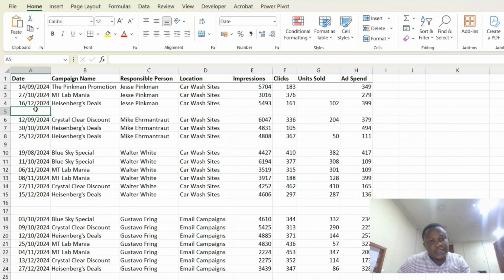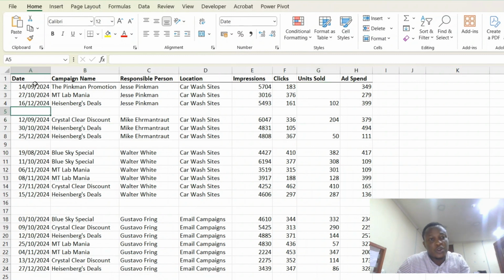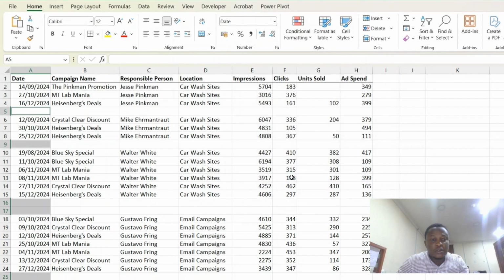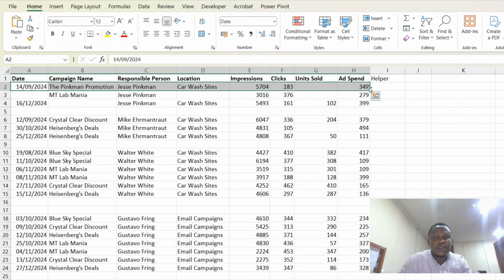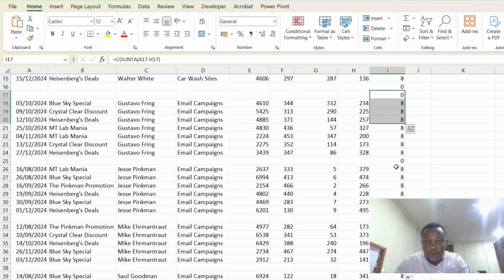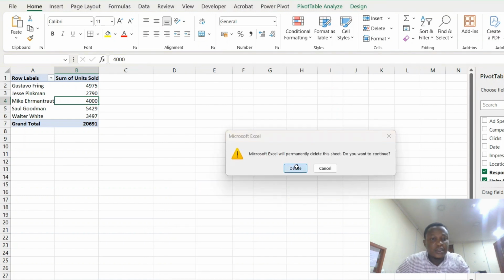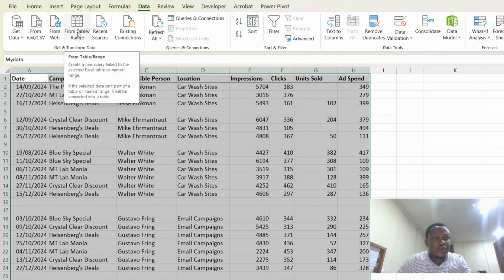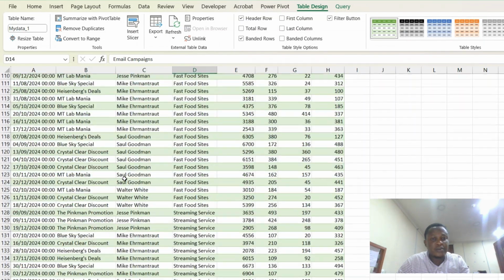How to Quickly Delete Blank Rows in Excel (Step-by-Step Guide!)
Tired of blank rows messing up your Excel data? In this video, I’ll show you the easiest and fastest ways to delete blank rows in Excel, whether you’re working with a small dataset or a massive spreadsheet. Perfect for beginners and Excel pros alike, this step-by-step tutorial will save you time and make your worksheets cleaner and more professional. 💻✨

🔑 What you'll learn:
✔️ How to identify blank rows
✔️ Simple shortcuts to remove blank rows
✔️ Pro tips for working with large datasets

📊 Make your Excel skills shine!